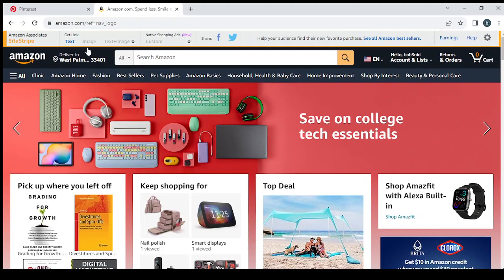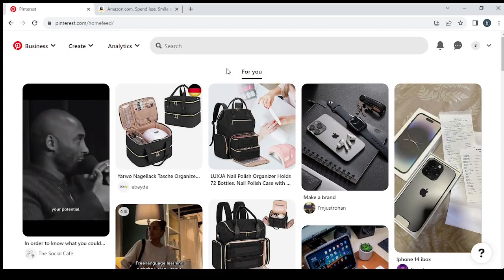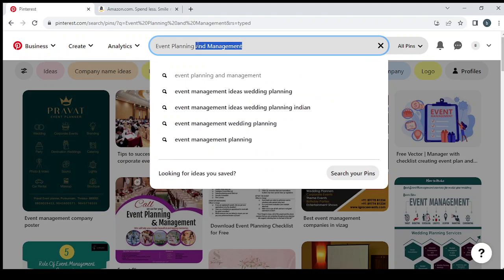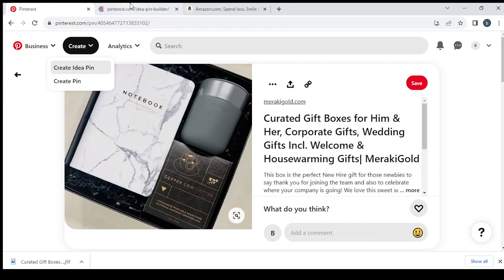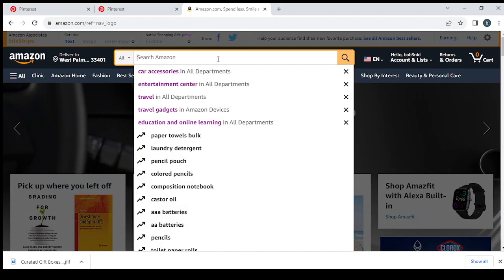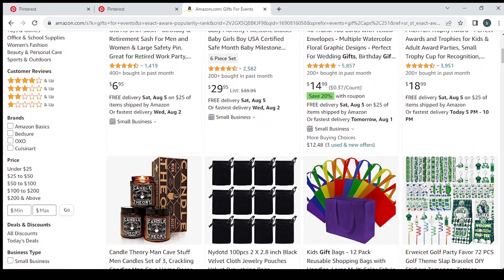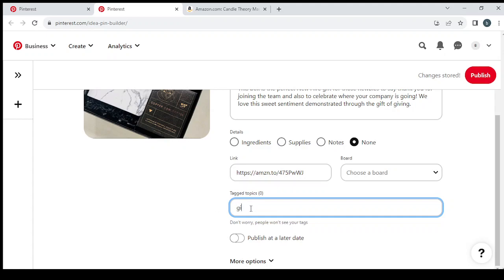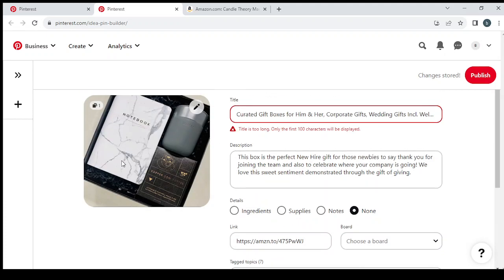Promote Affiliate Links for Event Planning and Management Services and Make Money on Pinterest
Promote Affiliate Links for Event Planning and Management Services and Make Money on Pinterest 2023

in this video we discuss :

Explore the world of affiliate marketing for event planning and management services with this comprehensive guide tutorial. Learn how to effectively promote and monetize a wide range of event-related products and services on Pinterest. From creating visually captivating pins that showcase successful events to implementing successful affiliate marketing strategies, this guide will provide you with practical insights and step-by-step instructions. Whether you're an event planner, an event management professional, or an affiliate marketer, this tutorial will empower you to connect with individuals and businesses seeking event planning solutions while earning money through affiliate marketing on Pinterest. Get ready to host successful events and boost your earnings with every pin!